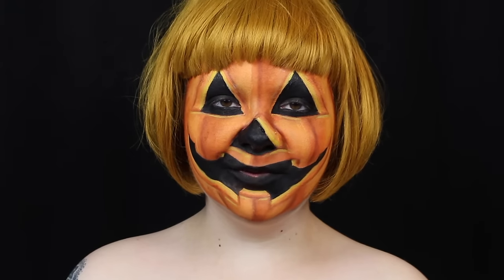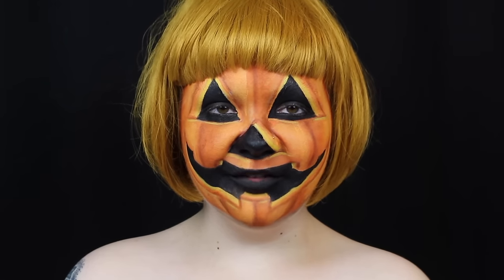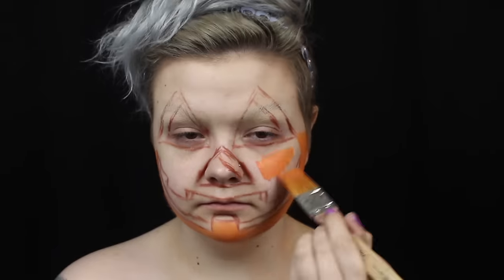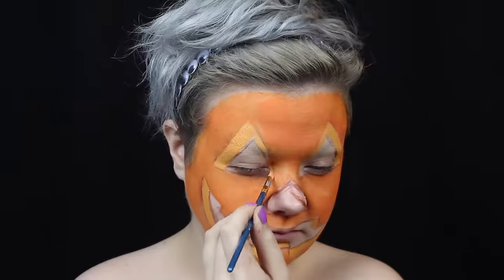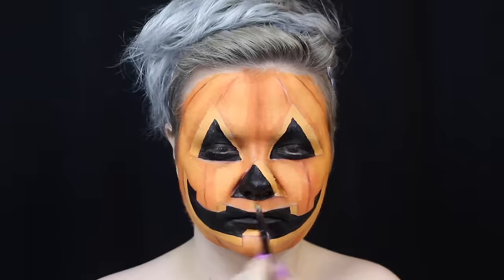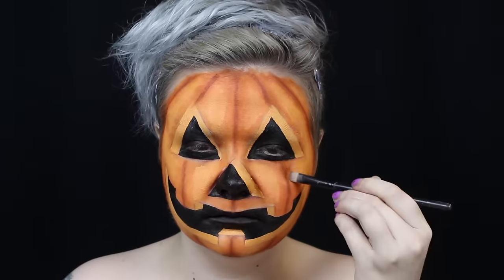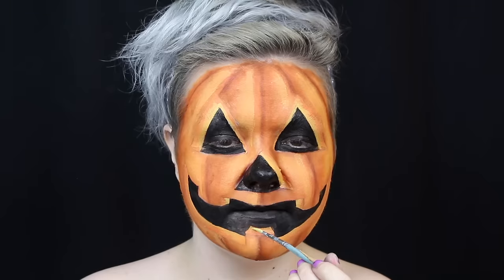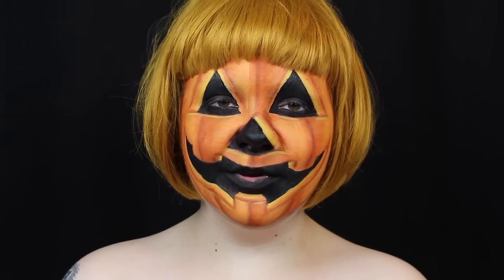Happy Jack o' Lantern Halloween Make-Up Tutorial | ItsGottaBeHalloween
ItsGottaBeHalloween Video 22! If you use any of my tutorials, be sure to tag me on social media; I'd love to see your recreations.

PRODUCTS USED:

Mehron
   Paradise Paints

DiamondFX
   Black Body Paint

Morphe
   35C Palette